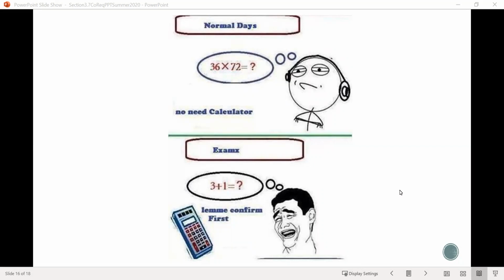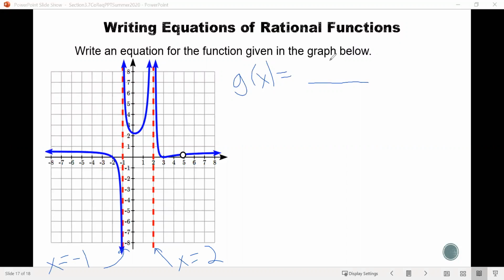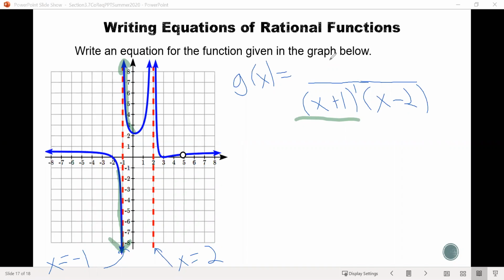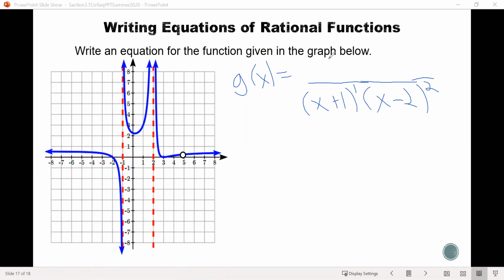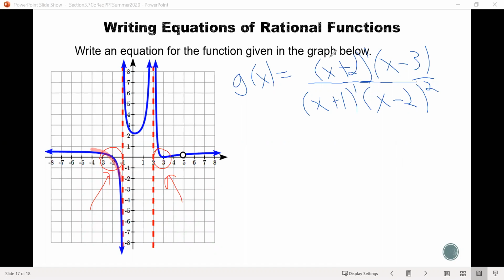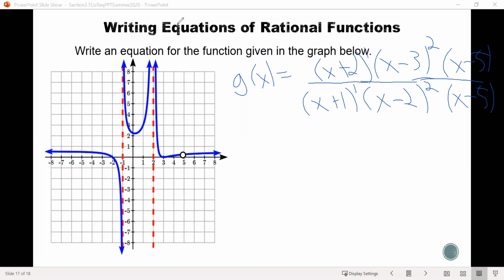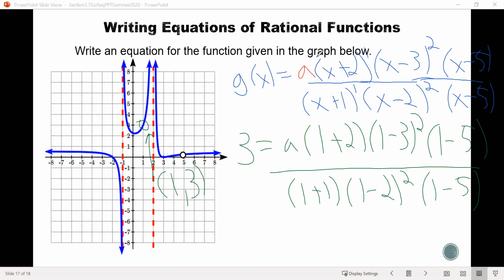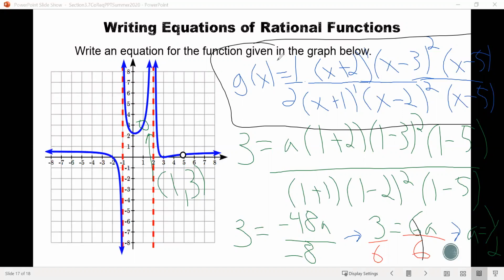PreCalc: Section 3.7 Part 4